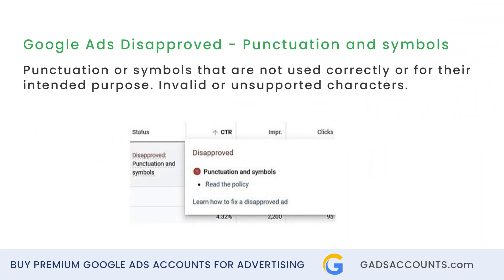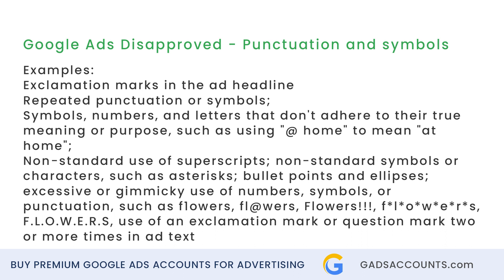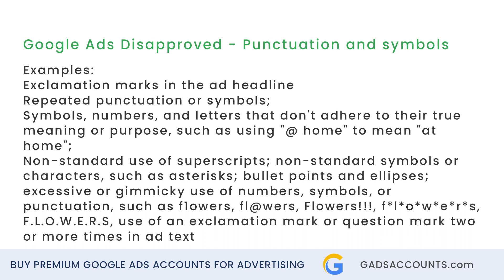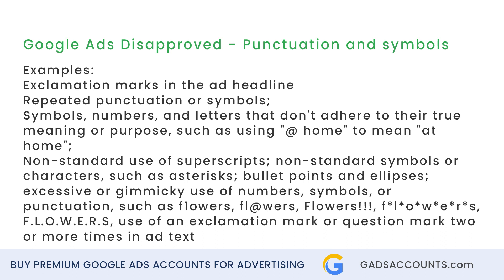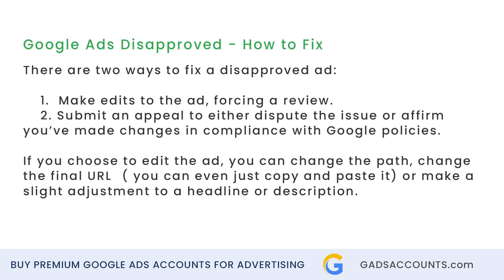Fix Google Ads Disapproved for Punctuation and Symbols | 2022 Google Ads Tutorials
Punctuation or symbols that are not used correctly or for their intended purpose. Invalid or unsupported characters.

Trademarks, brand names, or product names that use non-standard punctuation or symbols consistently in the ad’s destination can be approved for use in ads.

Topics include:

What is the punctuation and symbols Google Ads Policy
Disapproved Ad for punctuation and symbols
How to fix disapproved Google Ads
Solution for Punctuation and symbols policy
How to make an appeal on Google Ads
How to force a review on Google Ads
Google Ads Accounts
Fix a disapproved Google Ad